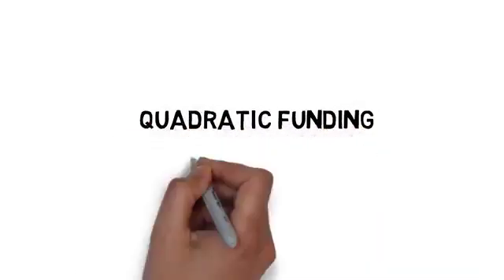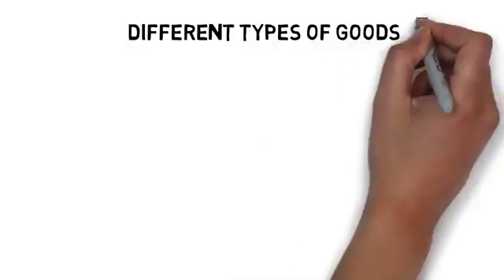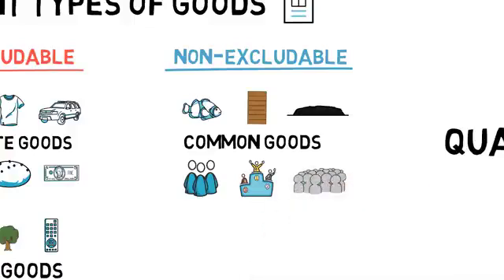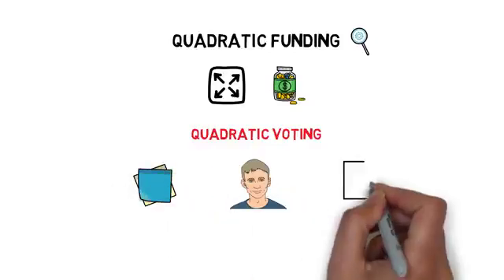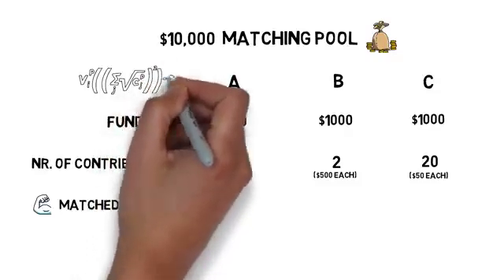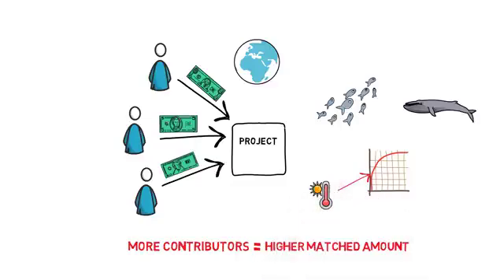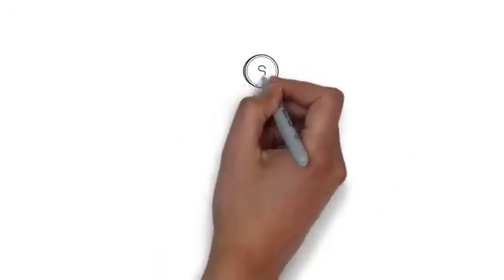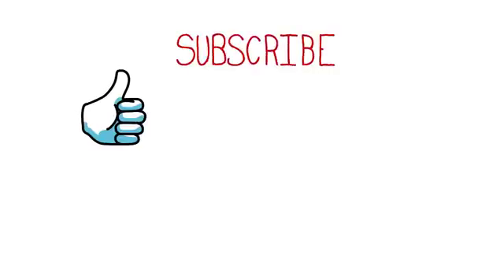How Can $1 Turn Into $27? QUADRATIC FUNDING Explained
So what exactly is quadratic funding all about? How can it magnify the funding of public goods? And what are public goods in the first place? You’ll find answers to these questions in this video.

Quadratic funding is a concept that extends ideas from quadratic voting to a funding mechanism. Both concepts were widely discussed by Vitalik Buterin in his blog posts and a paper that he co-authored together with Zoë Hitzig and Glen Weyl.

At the core of Quadratic funding is its matching pool. A matching pool is a pool of money that is provided by the matching partners. Matching partners are companies, individuals or even protocols supporting public goods projects.

The funds collected in the matching pool are used to magnify the individual contributions to different projects.